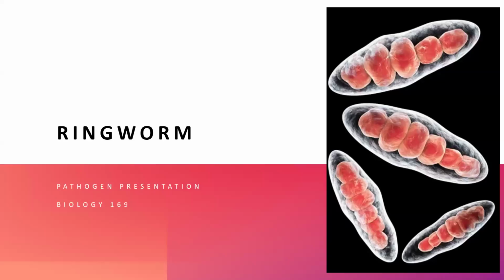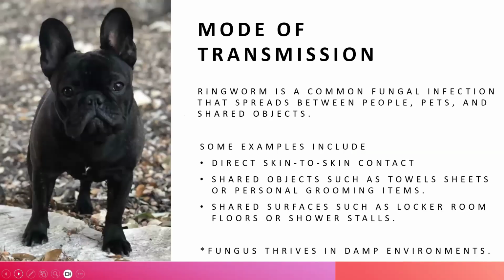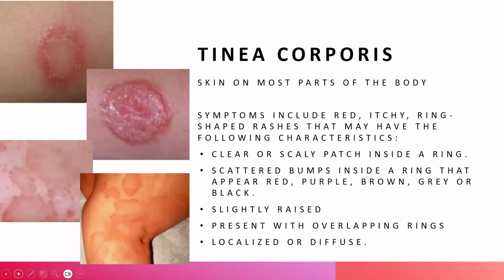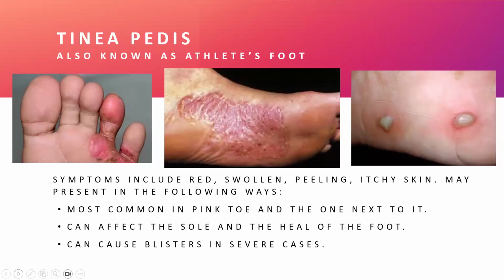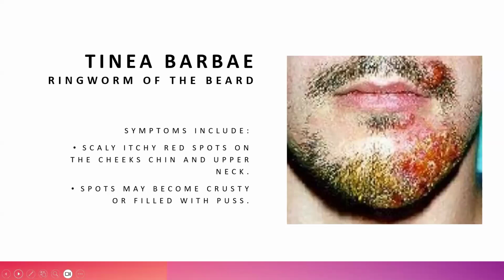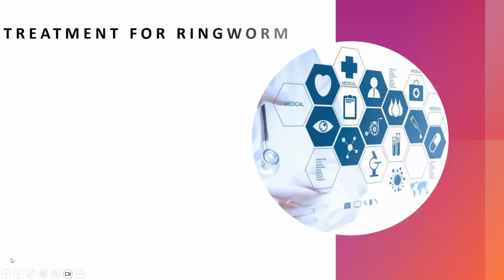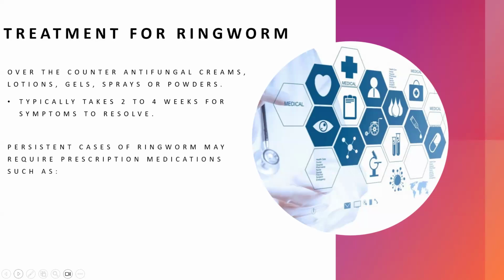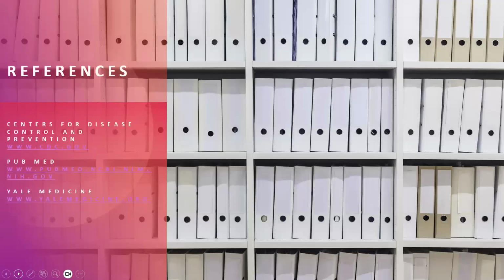Pathogen Presentation | Ringworm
Pathogen Presentation for Biology 169.